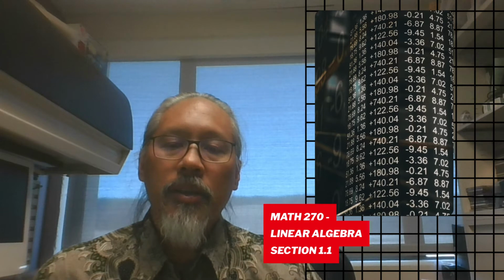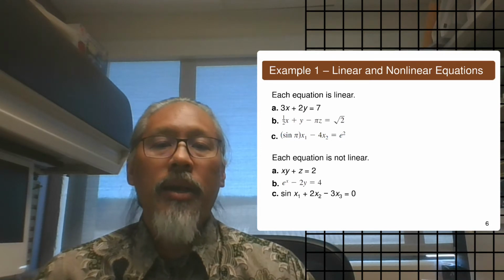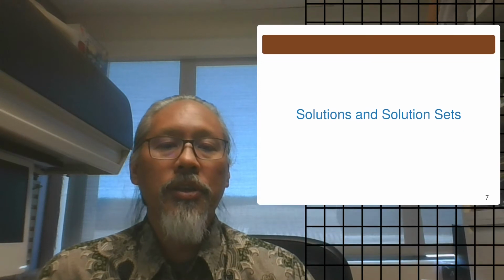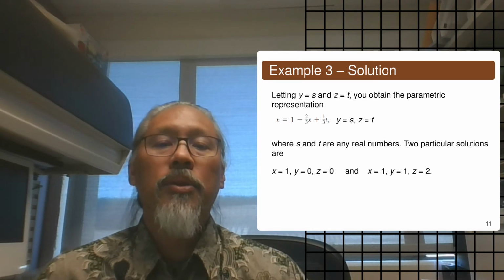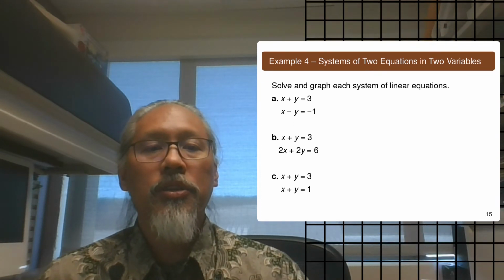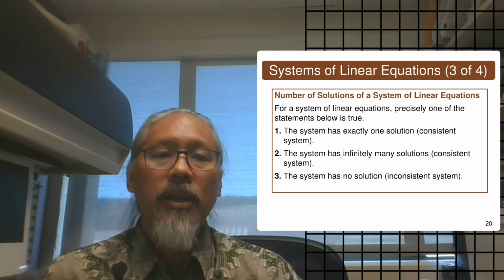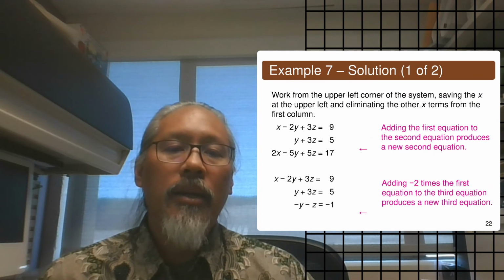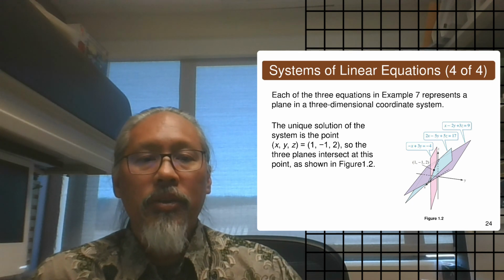m270 Sect1 1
Powerpoint Lectures Larson, 8th Ed.
Section 1.1
Ray Lapuz
Cañada College